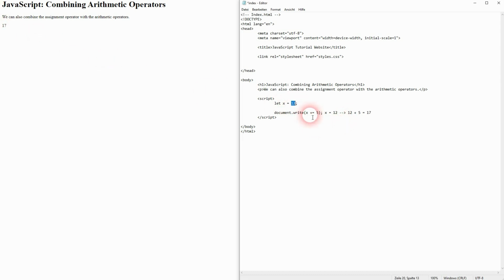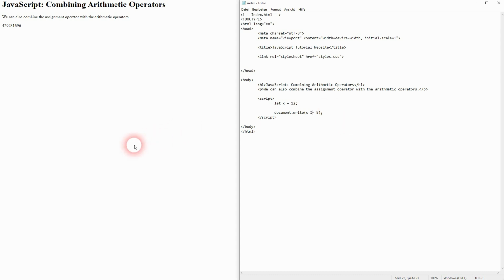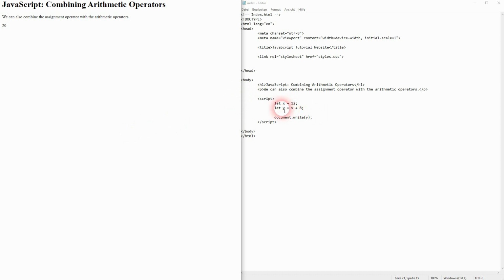JavaScript Basics - Combining Arithmetic Operators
In this tutorial I'll show you how to combine arithmetic operators in JavaScript.